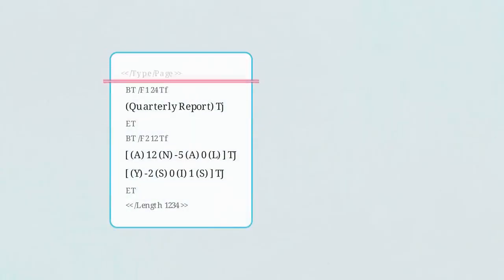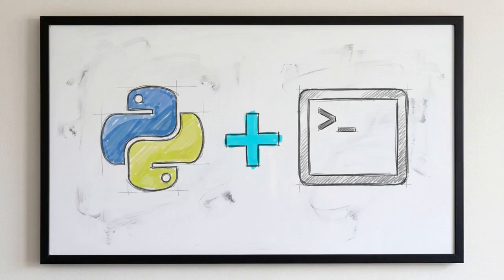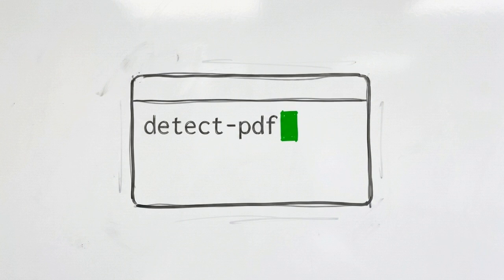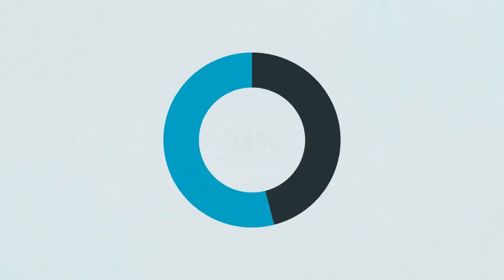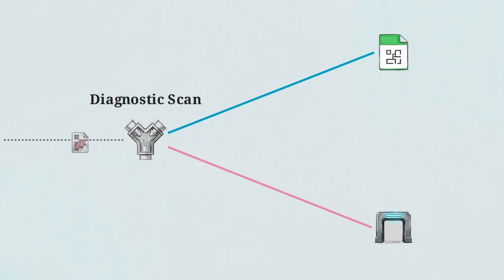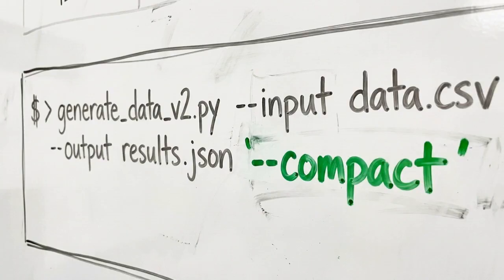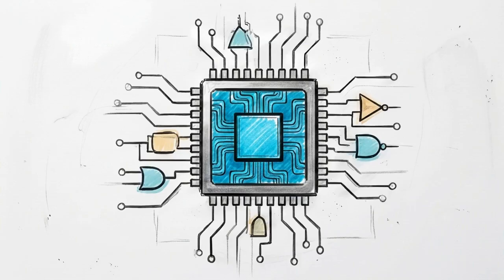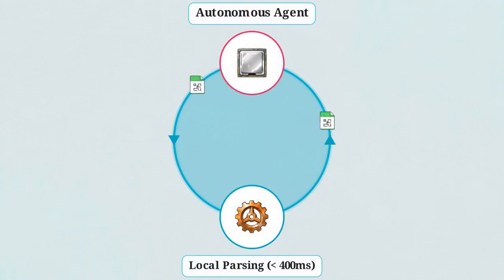Pdf Inspector GitHub Tutorial: Classify Text PDFs Locally and Skip Slow OCR Pipelines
Pdf Inspector solves a costly AI ingestion bottleneck by classifying PDFs before you waste time on OCR. This video shows the local install, the detect-pdf diagnostic scan, and the pdf-to-md extraction flow that converts text-based files into structured markdown on a CPU. You will see how Pdf Inspector reads native text layers, preserves multi-column reading order, compacts noisy formatting, and keeps scanned files routed to heavier vision tools only when needed. The result is faster LangChain or LlamaIndex ingestion, lower GPU spend, and cleaner context for production agents. This is an independent technical walkthrough, not sponsored or endorsed by Firecrawl.

TimeStamps:
0:00 AI agent PDF bottleneck
0:10 Why OCR pipelines stall
0:22 Local structural parsing approach
0:40 Millisecond CPU extraction
0:52 Prerequisites and install command
1:12 Rust engine and cross platform bindings
1:41 Detect PDF diagnostic scan
1:58 Textbased versus scanned routing
2:42 Markdown extraction and layout recovery
4:36 LangChain routing and sub 400ms outcome

📦 Pdf Inspector local install
⚙️ PDF classification and markdown extraction
🧠 Multi-column native text parsing
💸 Lower GPU OCR costs
🔗 LangChain and LlamaIndex ingestion

Use Pdf Inspector to strip latency, reduce GPU dependence, and turn messy PDFs into token-efficient markdown your agents can monetize faster. When you classify first and escalate scans selectively, you protect margins, increase throughput, and keep research loops live. Fast document routing is not convenience; it is infrastructure strategy first.